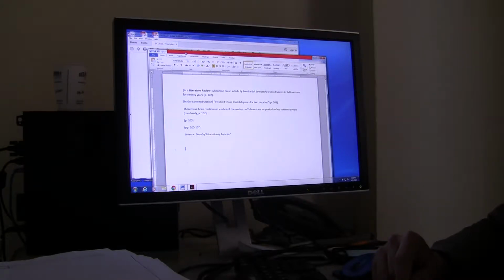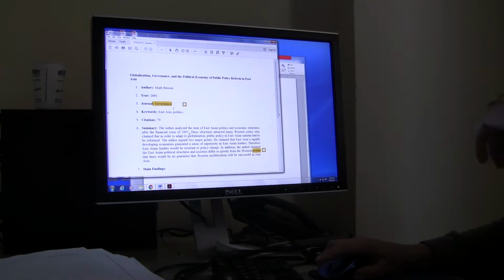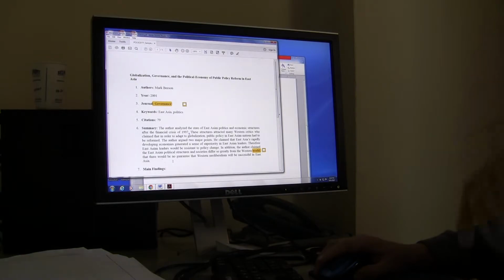Article One Summaries Part One